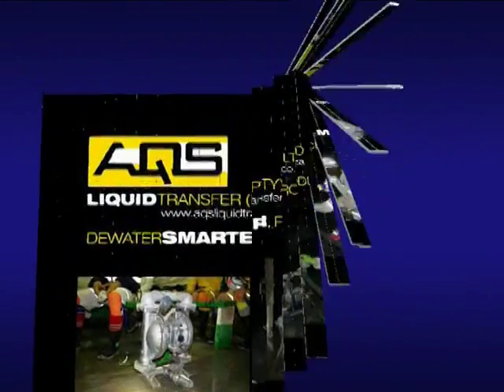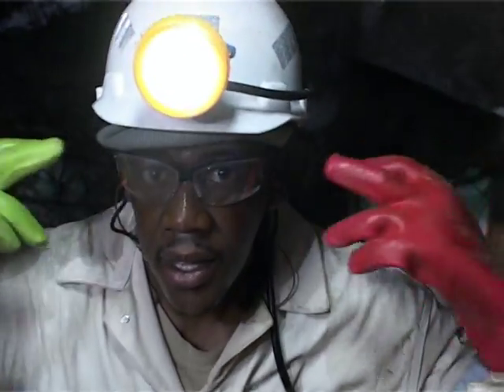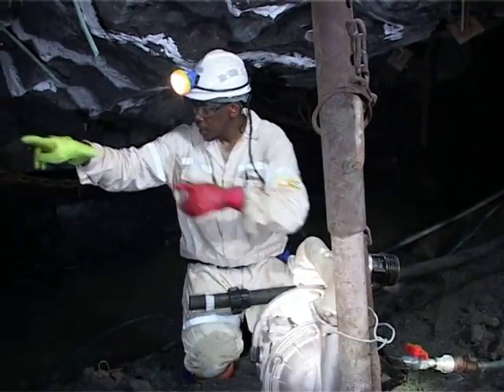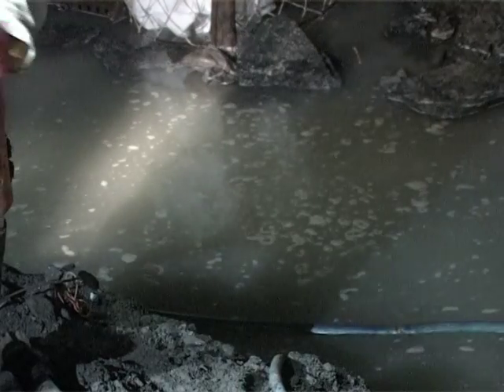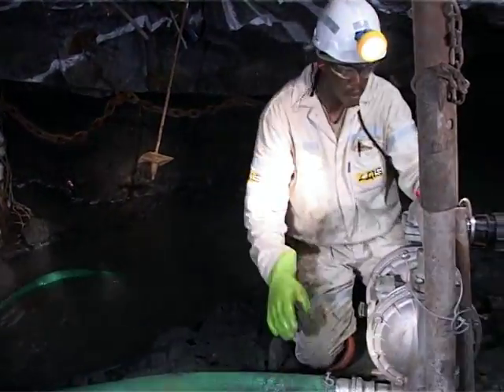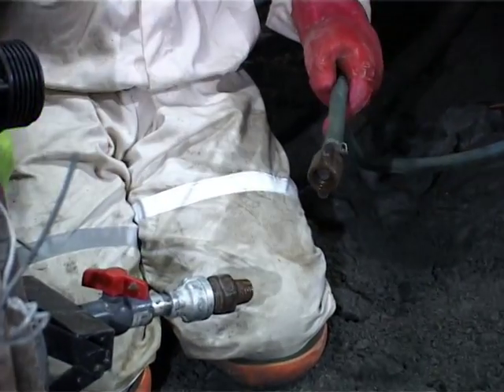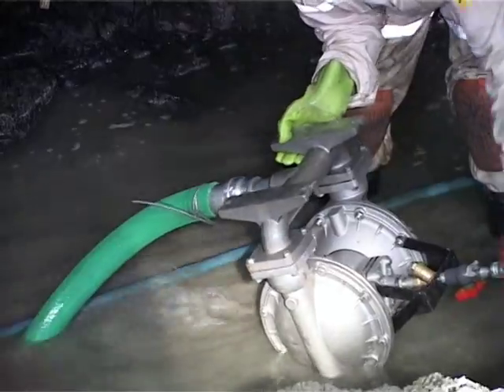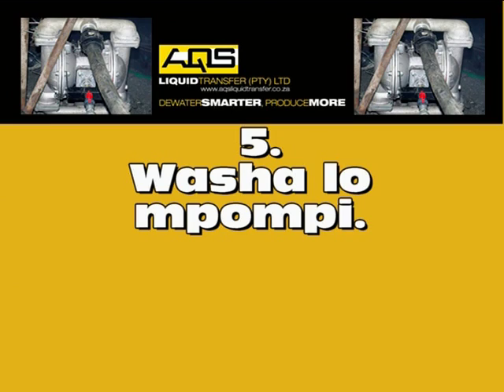AQS Sandpiper Air Operated Double Diaphragm Pump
Guidelines to using an AQS Sandpiper Air Operated Double Diaphragm Pump to dewater an underground site on a mine.